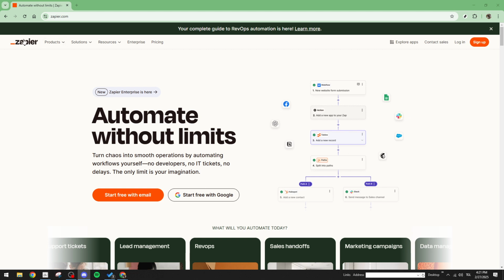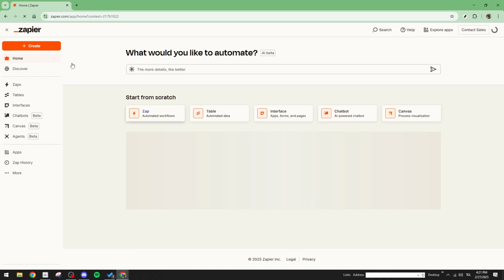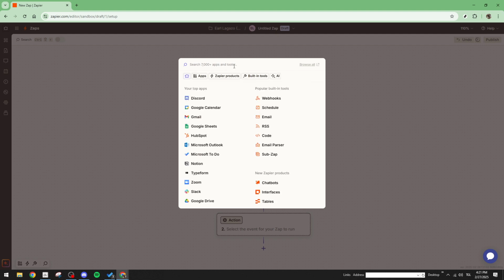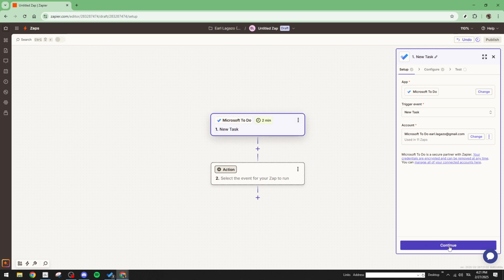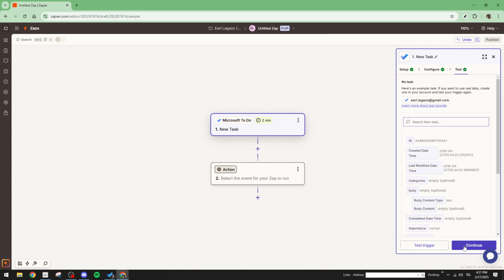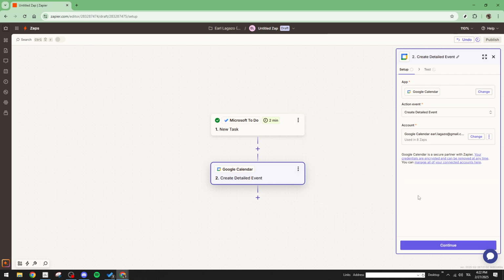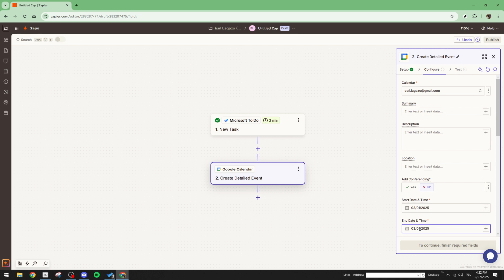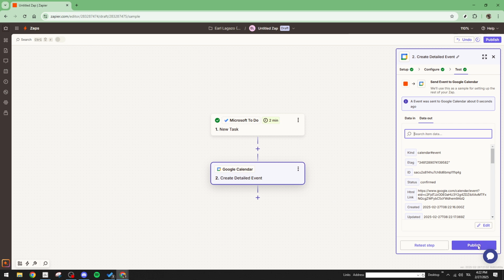How to Connect Microsoft to Do to Google Calendar [2025 Full Guide]